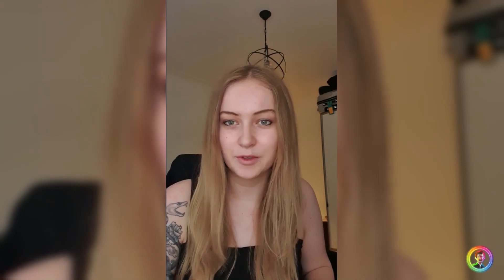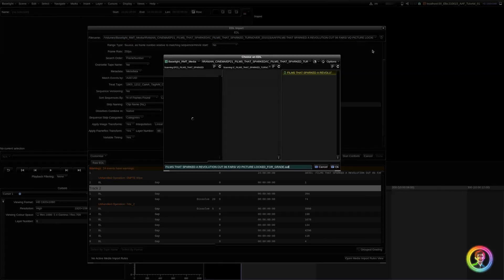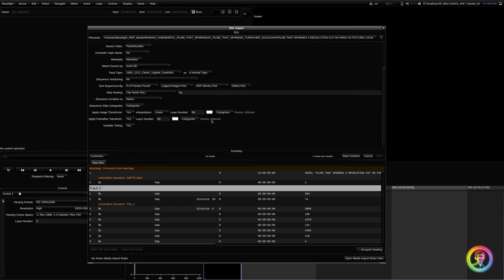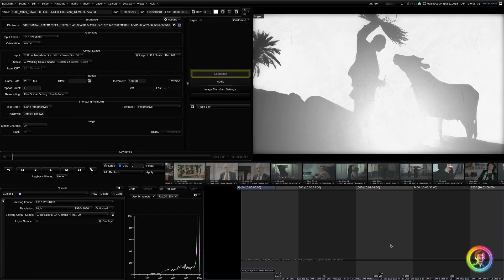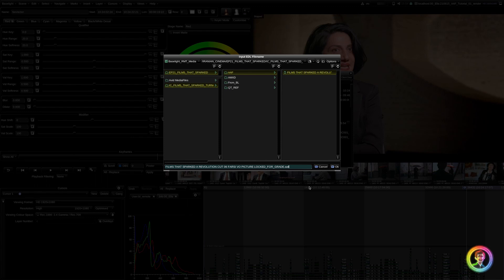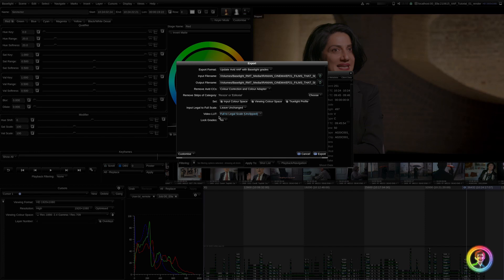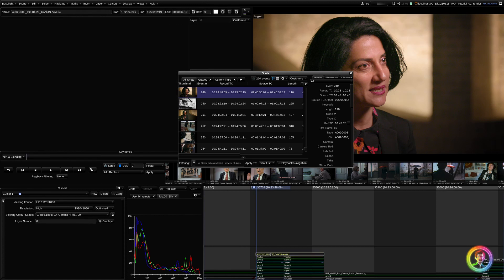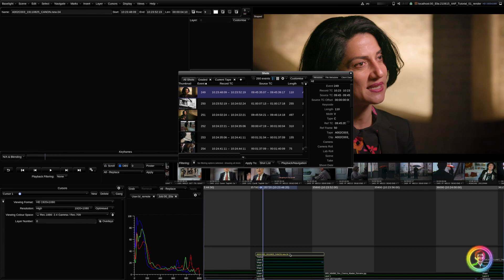Avid & Baselight AAF Renderless Workflow Explained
Baselight Workflow Tutorial. In this video, learn a time-saving workflow with colourist Ella Soryl as she explains how to handover from Baselight to Avid without rendering any media.